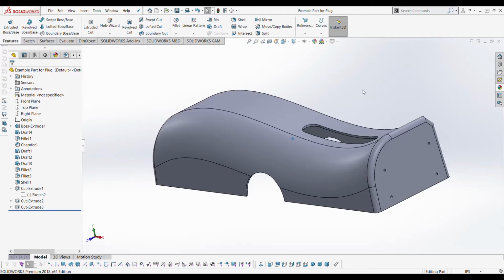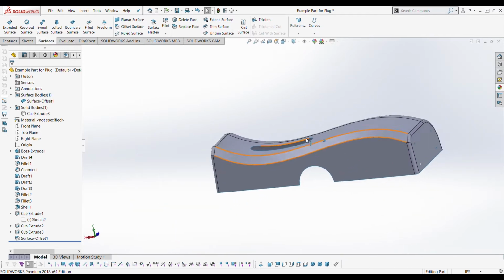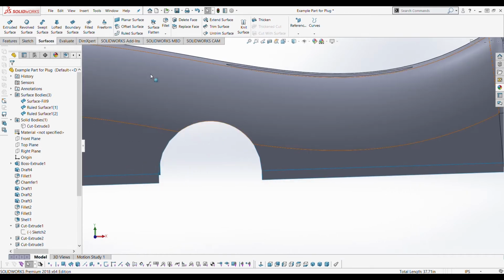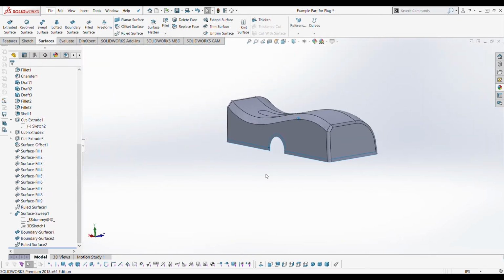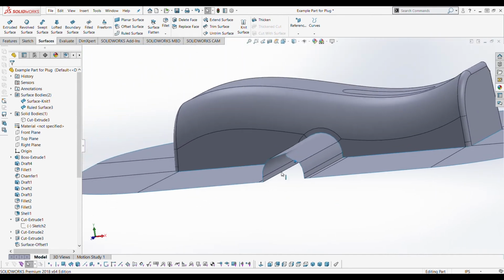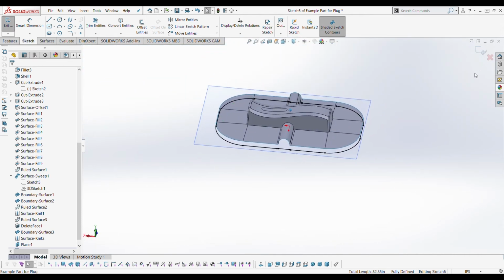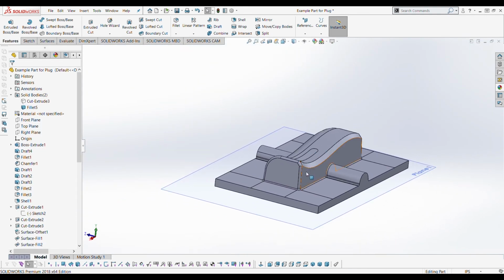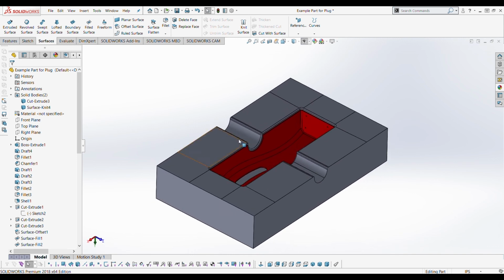Common Fibers - Plug and Mold Design Walk-through on SolidWorks 2018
This video is a SolidWorks walk-through showing how to design a plug or mold from a part, specifically for carbon fiber manufacturing.